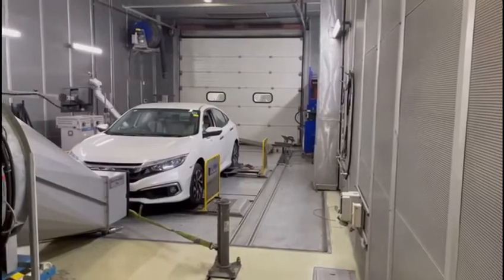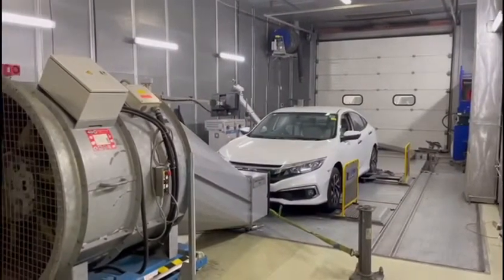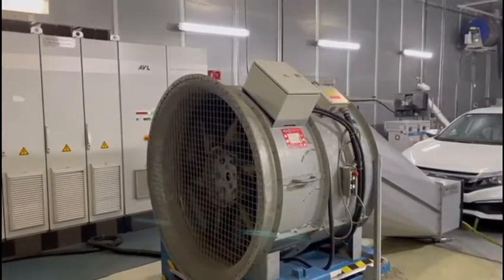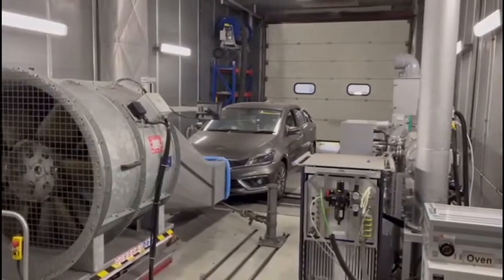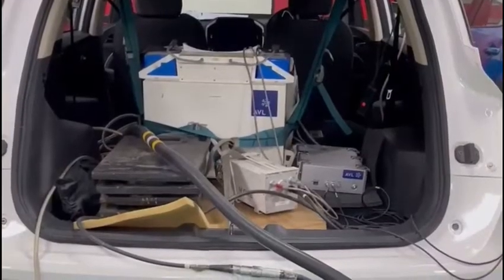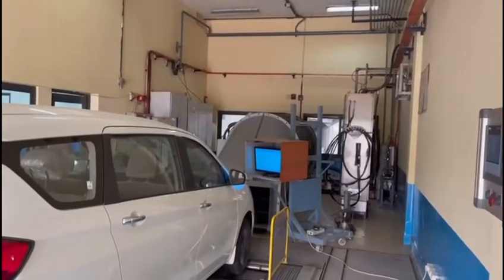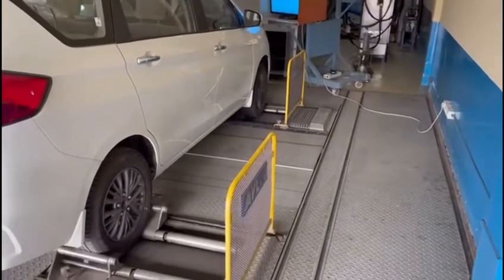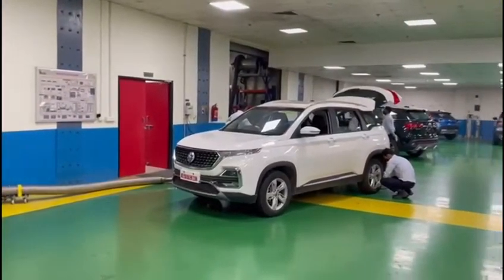Vehicle Test Lab - ICAT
Vehicle Test Lab ( VTL)
ICAT- MANESAR